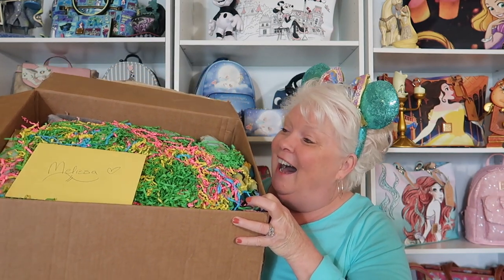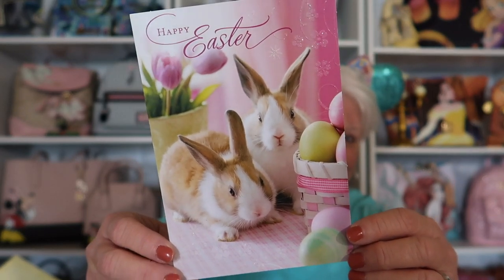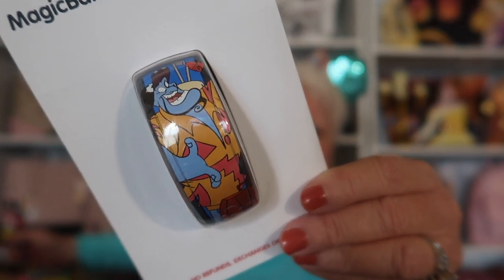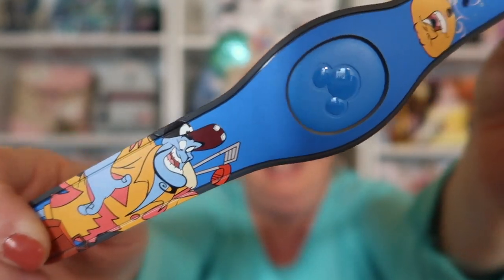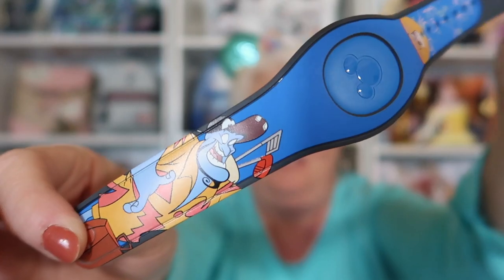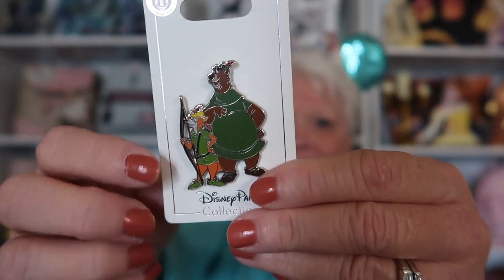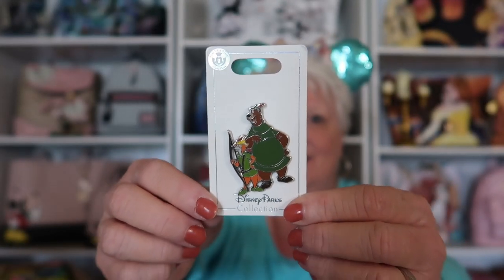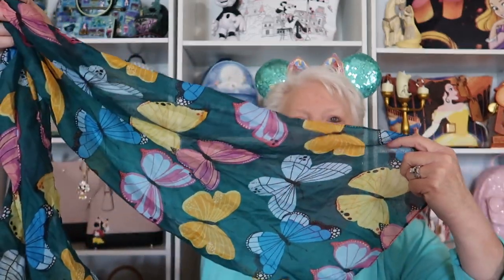A DISNEY Spring Box Swap! UNBOXING! April 2021!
Today I'm so excited to be a part of this AWESOME Box Exchange. Its a Spring Box Swap! It'll have a little Spring and Easter. It was so much for to put my box together. It's such a Great way to begin the spring and summer season. Thank you to Josh at JoshGoes2Disney for heading up this exchange. You've done such an amazing job. Thank you so much. Please, be sure to check the links down below to go and watch each of the vloggers involved in this exchange. I hope everyone will enjoy watching all of the videos and as always, thank you for being here today and and being part of my channel.

Host

Participants

PIXIEDUSTPEACH

Bibbidi Bobbidi Subscription Box Options:
1. Ultimate Magic Box  $119.00
2. Imagination Box  $99.00
3. Fantasy Box  $59.00
4. Wishes Box  $49.00
5. Dreams Box  $39.00
6. Bling Box  $19.00
7. Sparkle Box  $9.00

Wizards Vault:
1. Wizards Vault Box  $89.00
2. Wizards Vault Sliver Box  $49.00

Galaxy Boxes: (Marvel & Star Wars Themed Boxes)
1. Marvel Universe Box  $119.00
2. Marvel Universe Silver Box $ 99.00

3. Star Wars Galaxy Box  $ 119.00
4. Star Wars Galaxy Silver Box  $99.00

One Time Boxes: Prices and Availability Varies!
Bibbidi + Exclusive Magic Box
Name That Park
Fandoms Unite Boxes
Perfectly Practical

Shop For Individual Apparel Products Also!

PIXIEDUSTPEACH

MELISSA-R1B

PIXIEDUST10

1. A Spoon of Magic ~ 49 Pounds/ $68.67

2. A Dream Come True~ 79 Pounds / $110.72

3. All Things British~ 69 Pounds/ $96.70

4. Truly Very Scrumptious~ 25 Pounds / $35.04

5. L'amour de Paris~ 89 Pounds/ $124.73
Ships In April (Disneyland Paris Dosen't Opens Til April 2)

6. Pins de Paris~ 59 Pounds/ $82.69
Ships In April (Disneyland Paris Doesn't Open Til April 2)

7. Spellbinding Wizardry~ 69 Pounds/ $96.70

~~Shipping To USA:  28.28 Pounds/ $39.63 ~~

PIXIEDUSTPEACH

~ Frank at Pin-A-Palooza:
pinapalooza.net